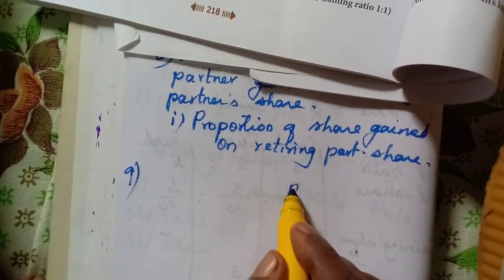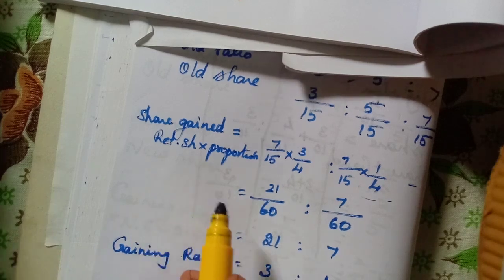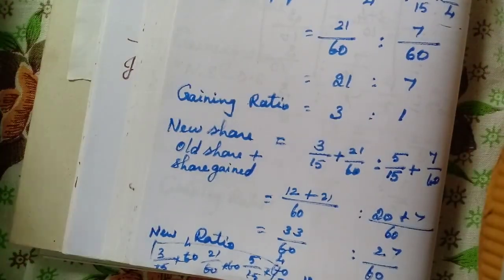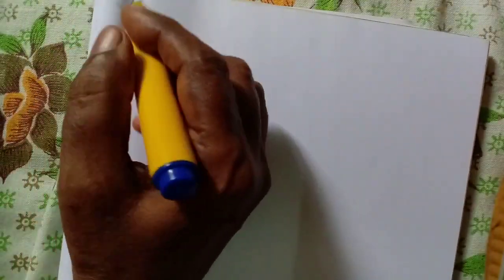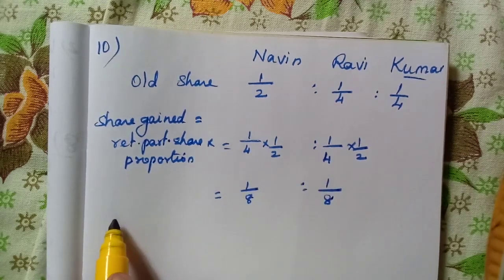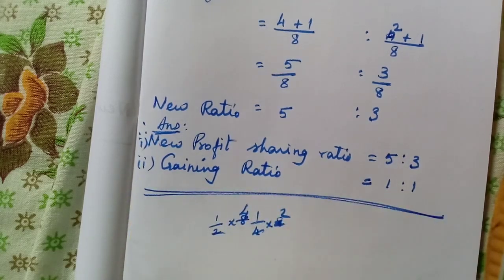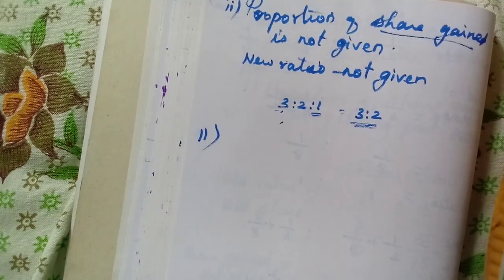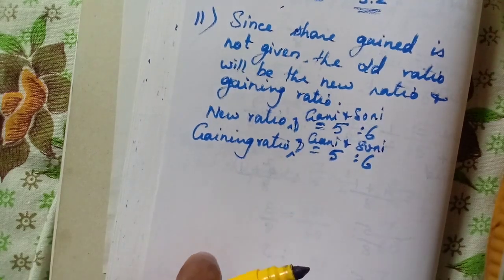Grade XII - Accountancy || Partnership - New Ratio || Online Class, Bethlahem Matric School